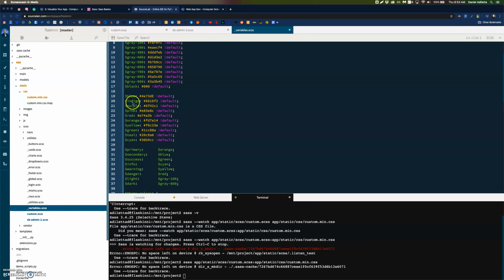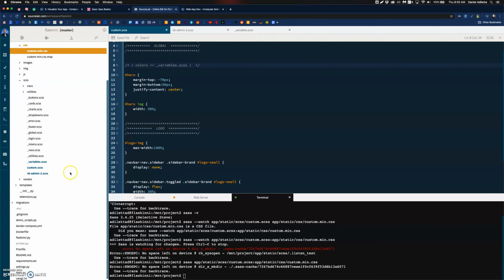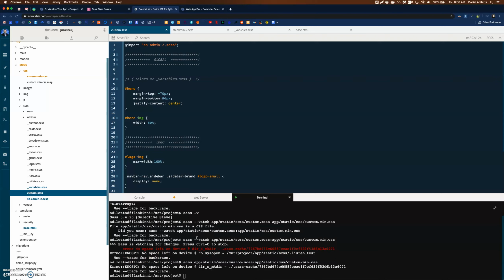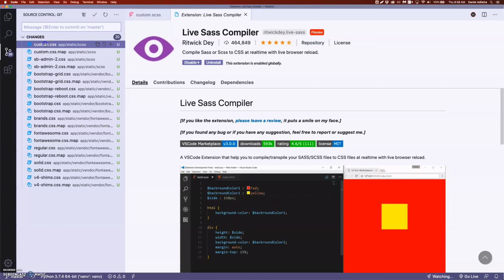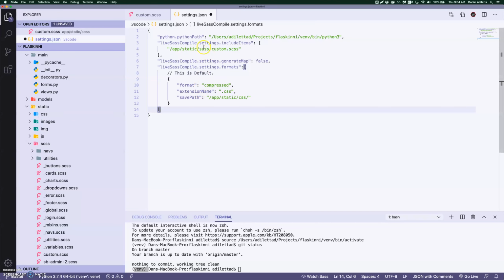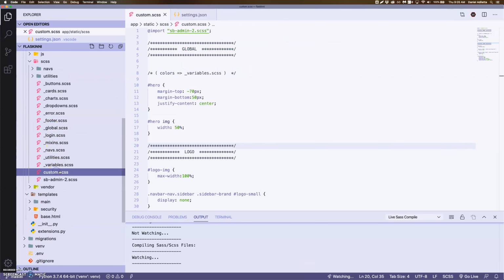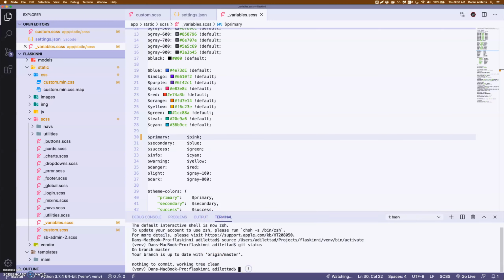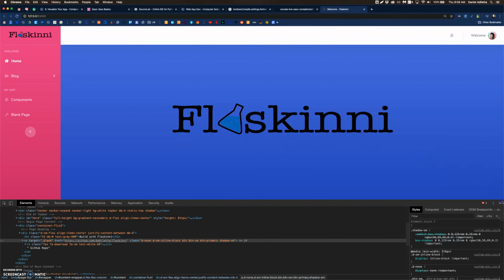Web Dev: Configuring Sass and Sass watch